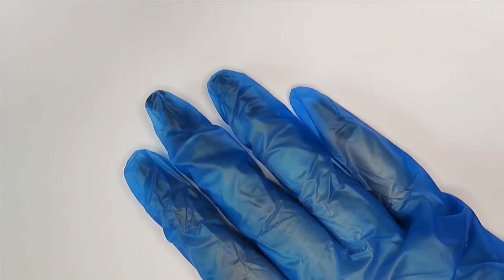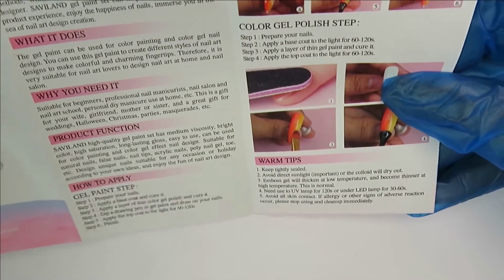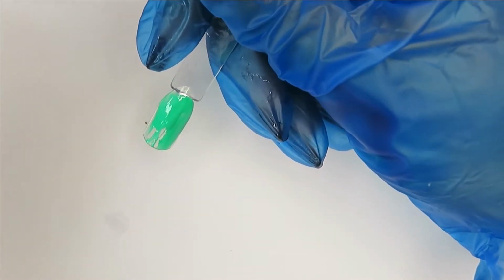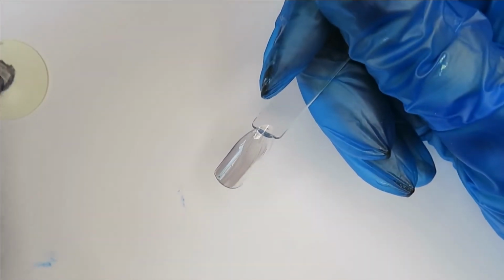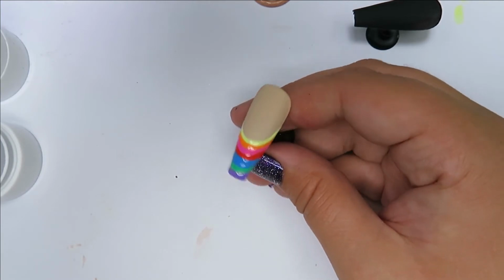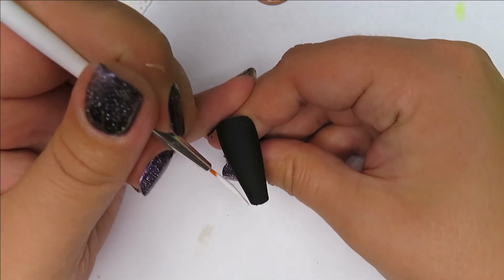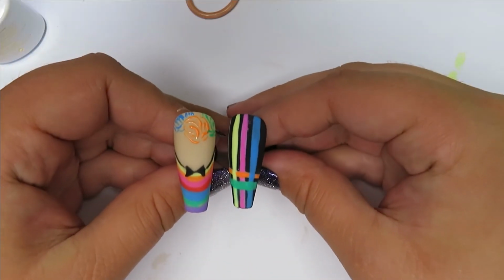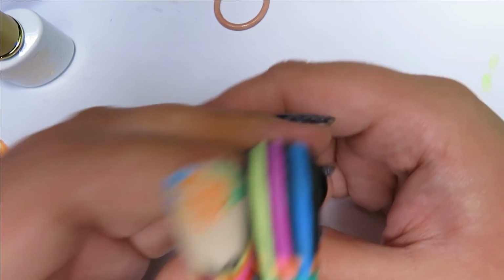SAVILAND 36pc PAINTING GEL COLLECTION FROM AMAZON | Unboxing, Swatch & Review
Gel paint kit

xo